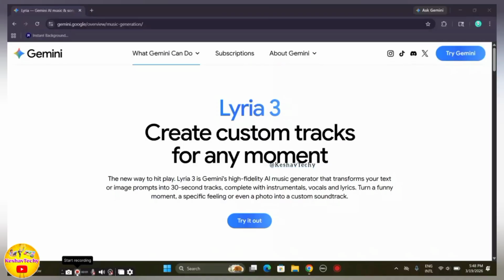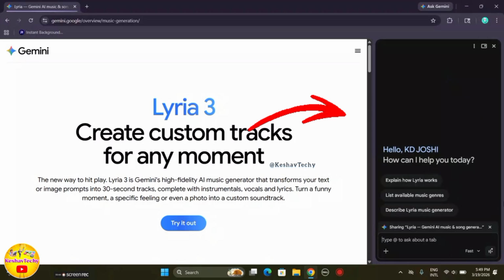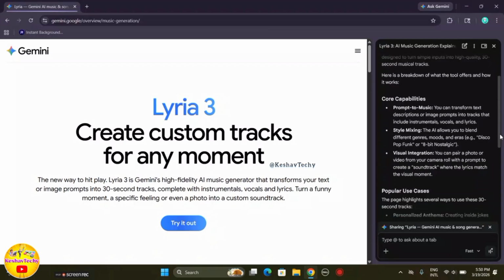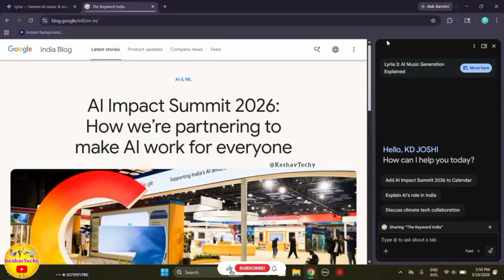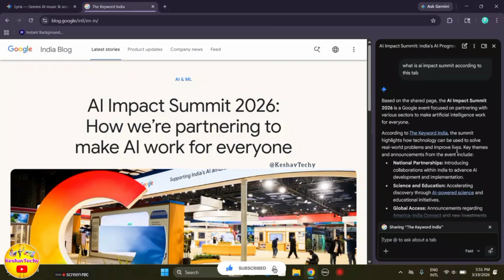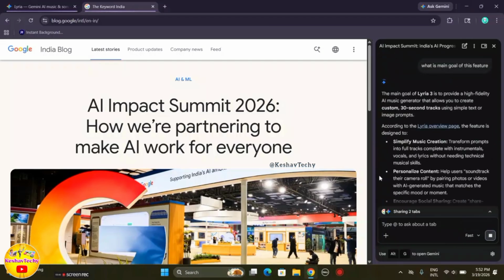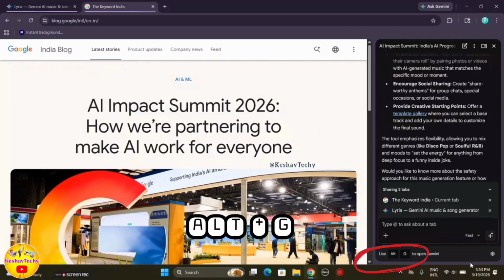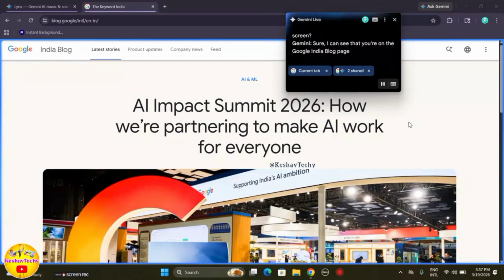How to Use the New Gemini Side Panel in Google Chrome (2026)|Ask Gemini|KeshavTechy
Welcome to KeshavTechy.
Google just released a massive update to Chrome! In this video, I'll show you how to enable and use the brand-new Gemini Side Panel in Google Chrome. This 2026 update changes how you browse by bringing AI directly into your tabs—no more switching back and forth to the Gemini website.

Gemini in Chrome
 Google Chrome AI update 2026
 how to use gemini side panel
Ask Gemini Chrome tutorial
 Chrome AI features
 Google Gemini India update
Gemini 3.1 Chrome
 Auto Browse Chrome AI
Chrome productivity hacks 2026
KeshavTechy
Ask Gemini
how to use Ask Gemini in chrome browser